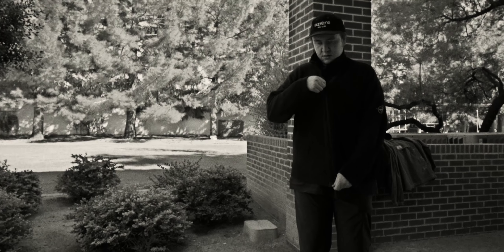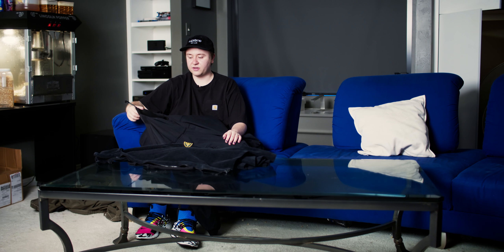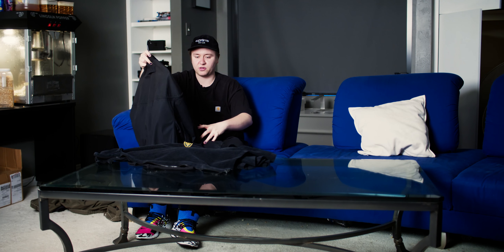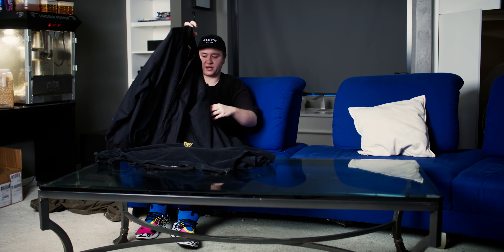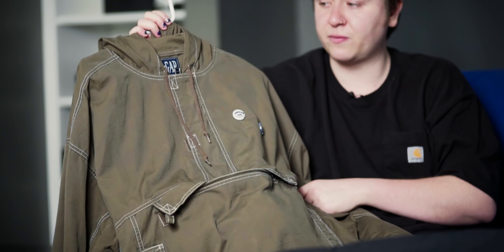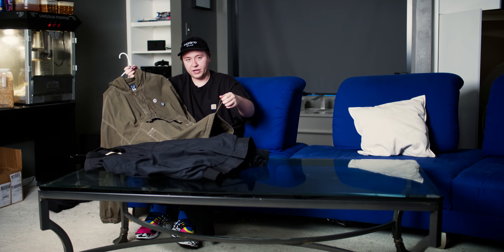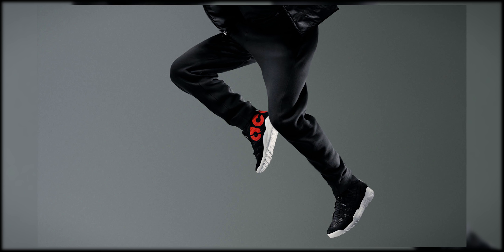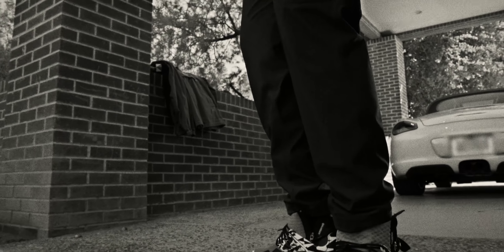My Favorite Autumn Clothes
These pieces are some of my fall essentials, though not exactly the kind of essentials most people think of in the fall.